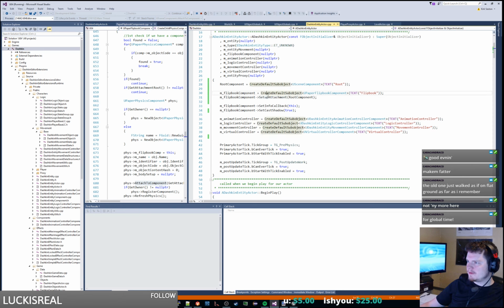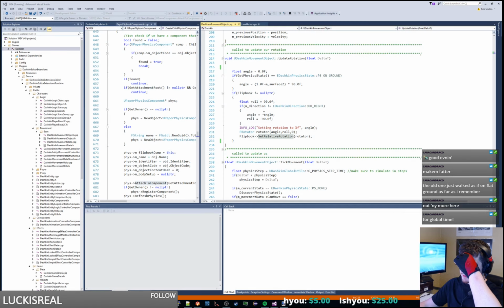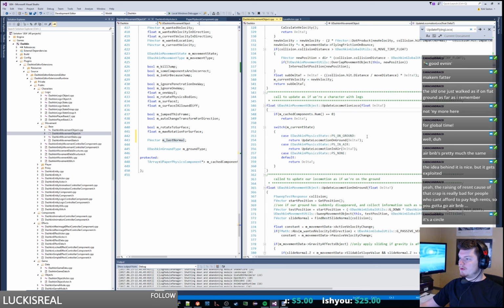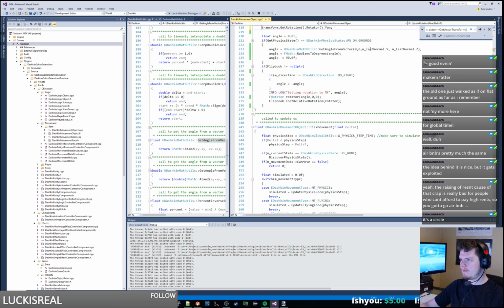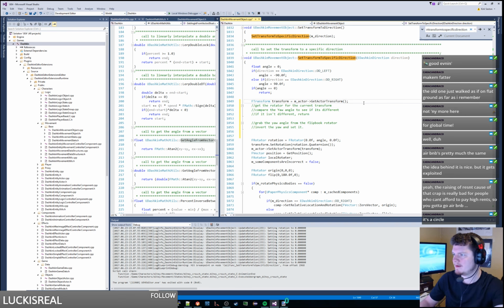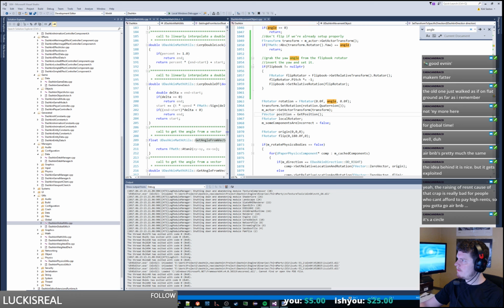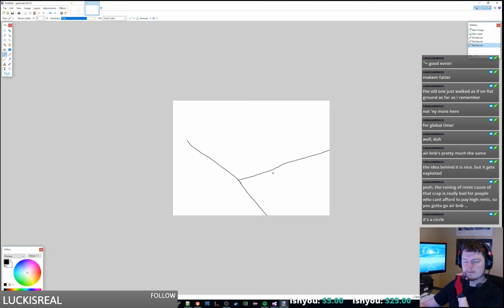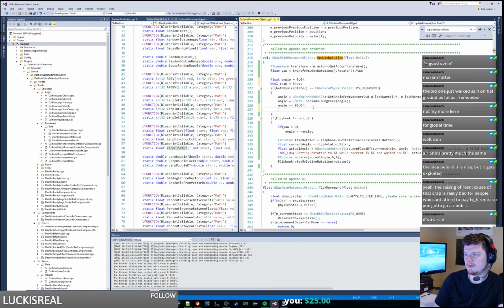ambientenergy101 devs Dashkin 317